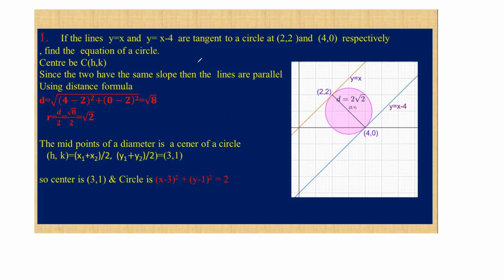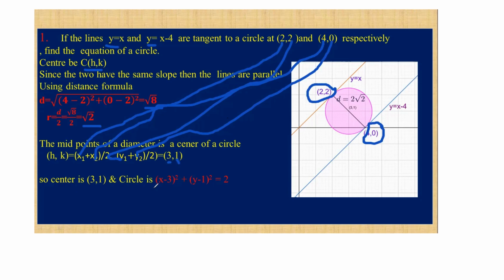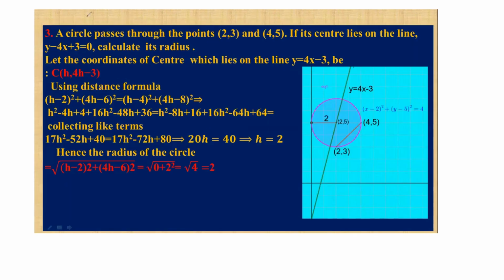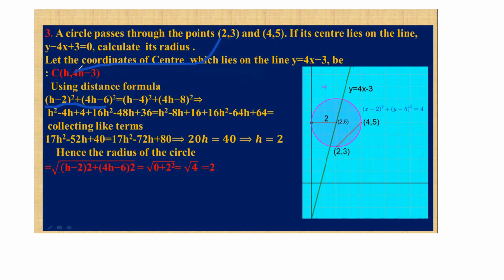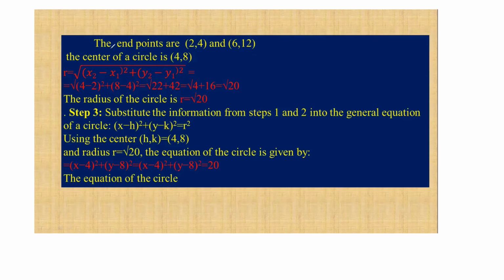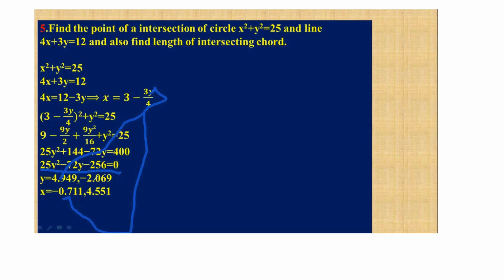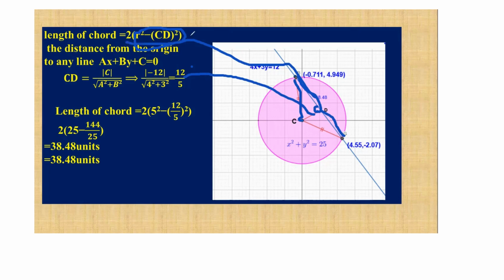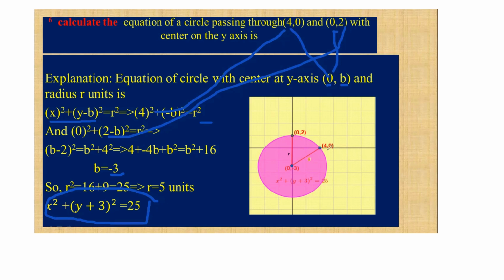basic questions of equation of a circle